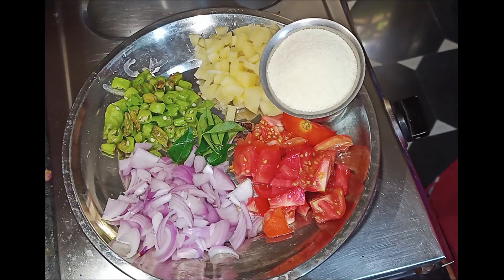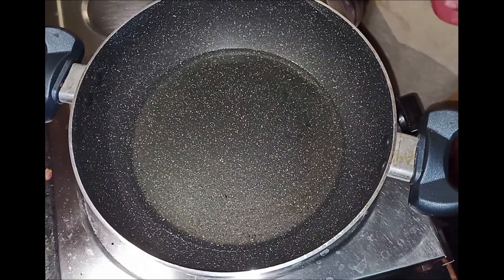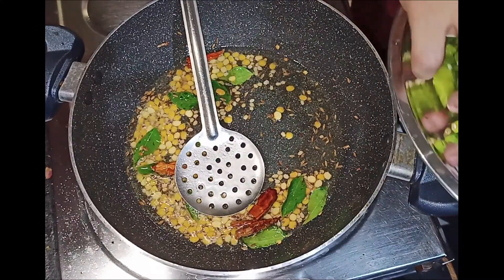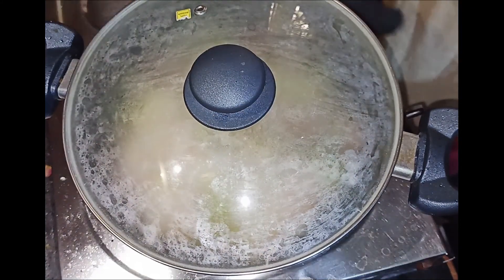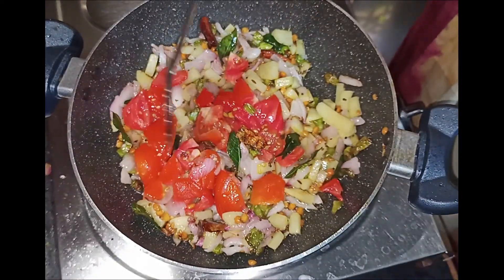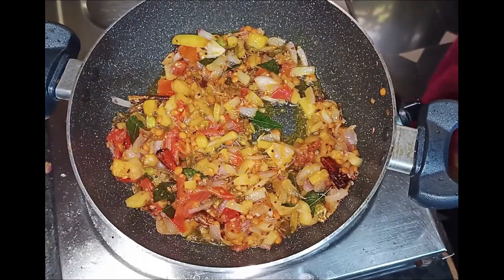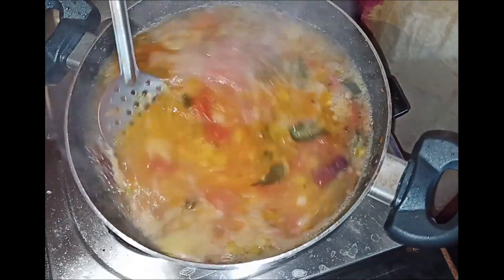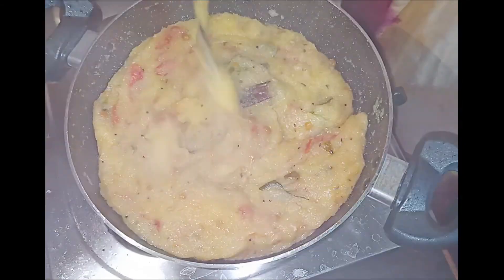TOMATO BATH|టమాటో బాత్|Perfect Tomato Bath Recipe|పక్కా కొలతలతో టమాటో బాత్ చేస్తే అందరు ఇష్టపడతారు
TomatoBath|టమాటో బాత్|Perfect Tomato Bath Recipe|పక్కా కొలతలతో టమాటో బాత్ చేస్తే అందరు ఇష్టపడతారు
Thankyou